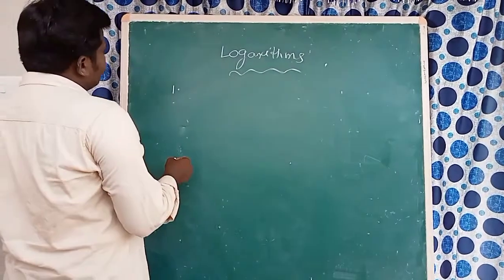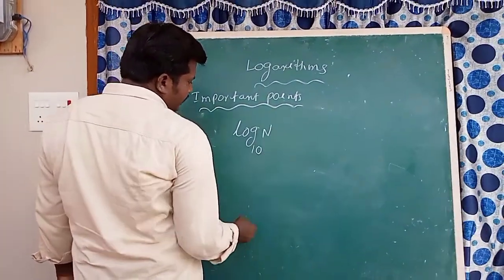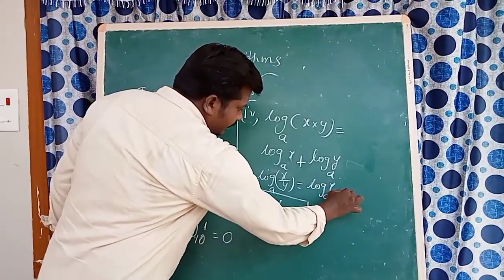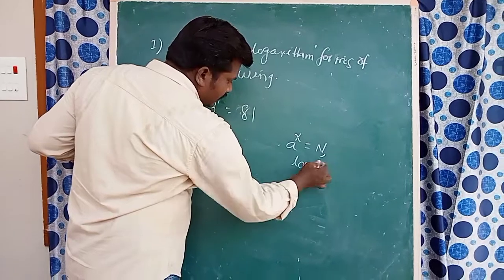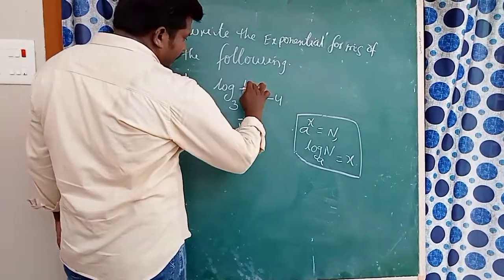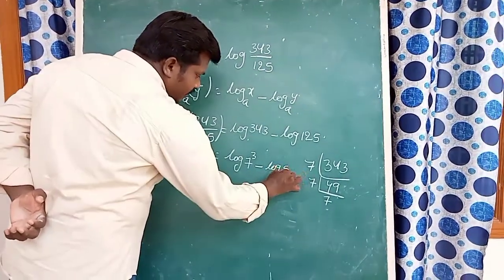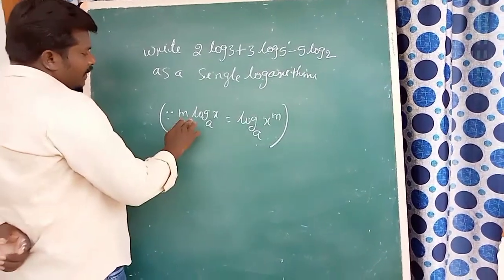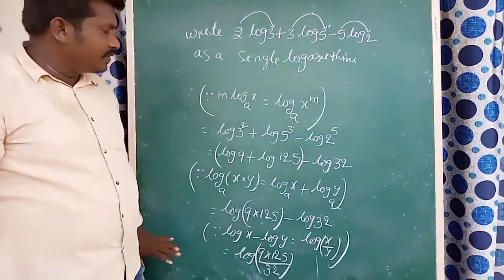logarithms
Logarithms is very easy with the tips iñ this vedio